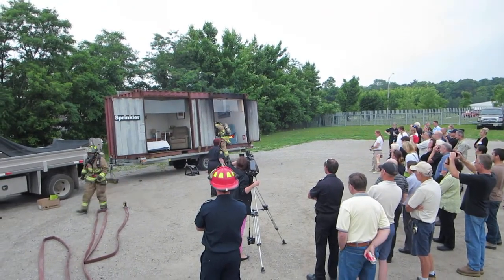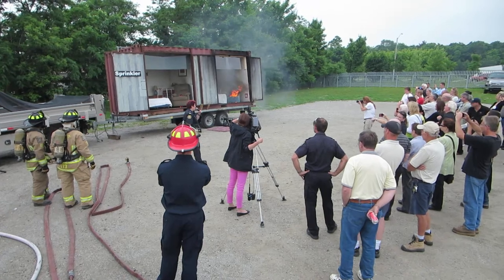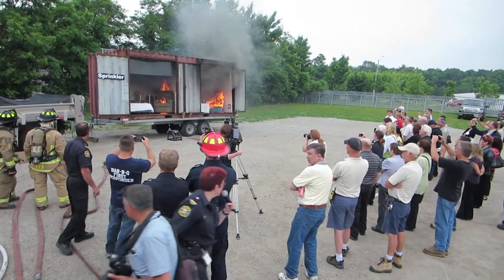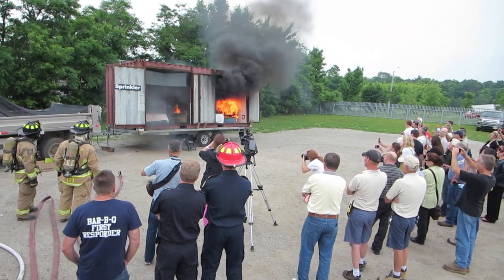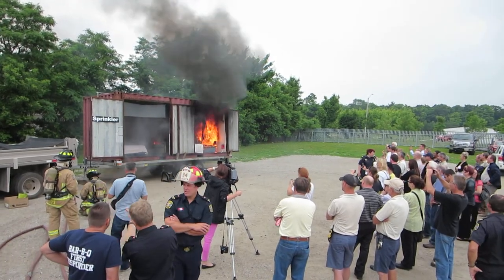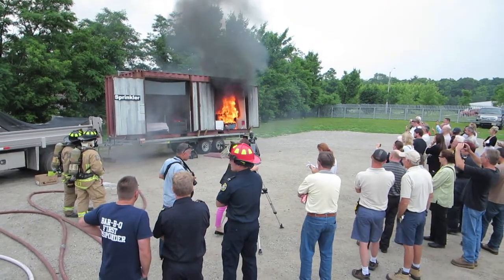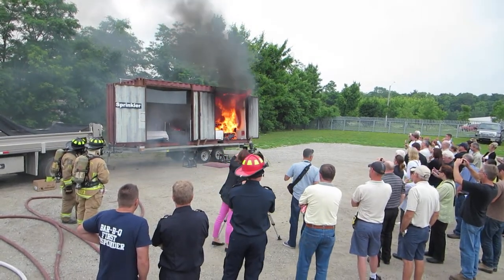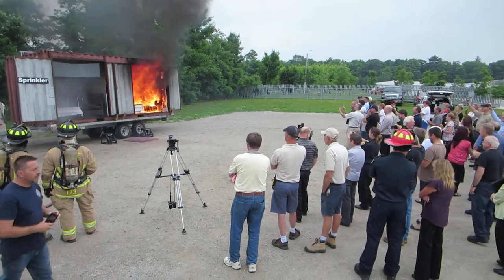The Power of Fire Sprinklers: Side-by-Side Burn Demonstration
We've all heard about sprinklers, but how effective are they? Barrie Fire & Emergency Service hold a side-by-side burn demonstration to compare the results from a live burn of sprinklered vs unsprinklered rooms.